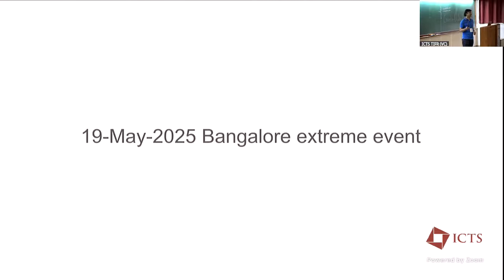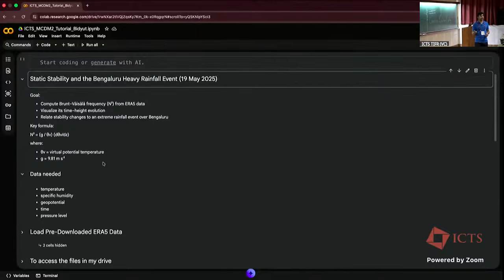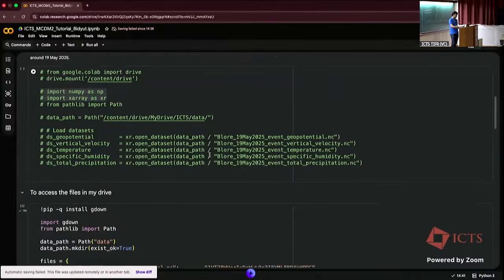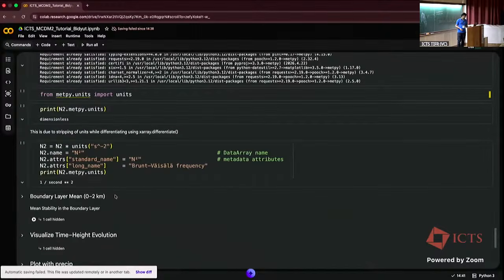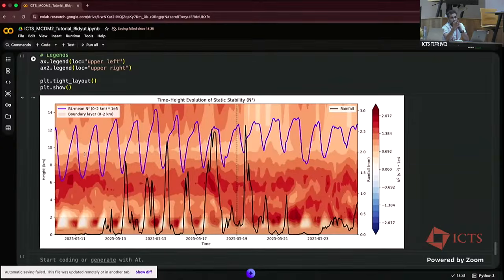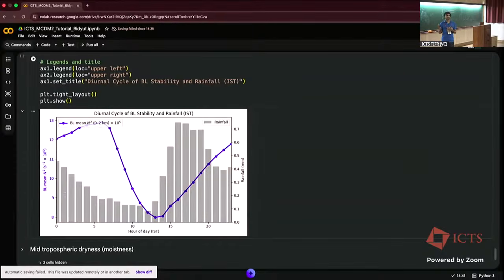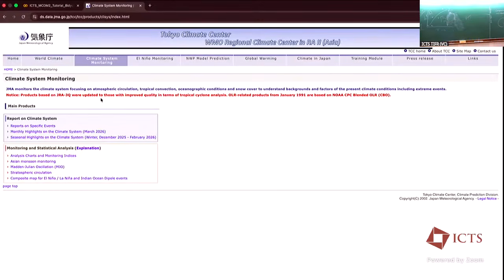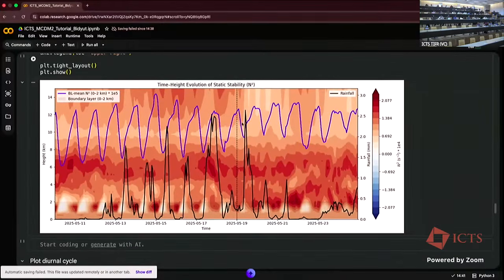Bangalore Extreme Event Analysis by Bidyut Goswami